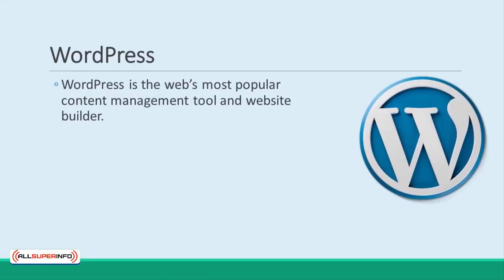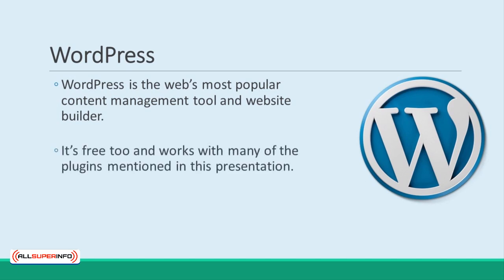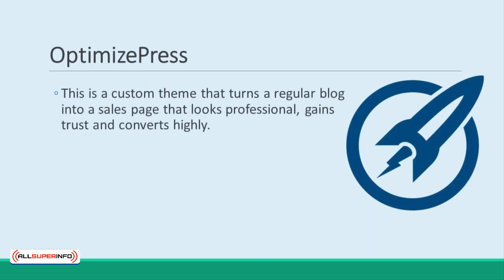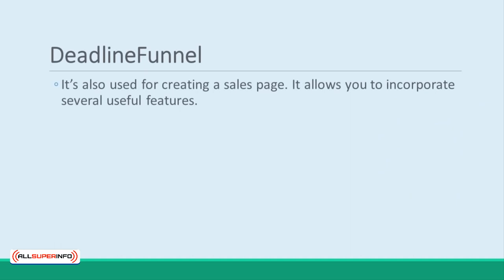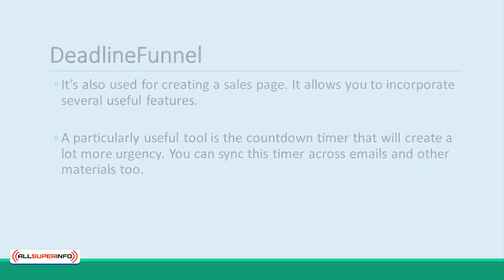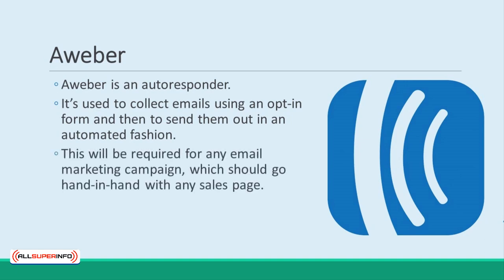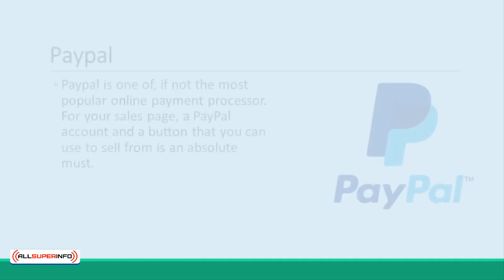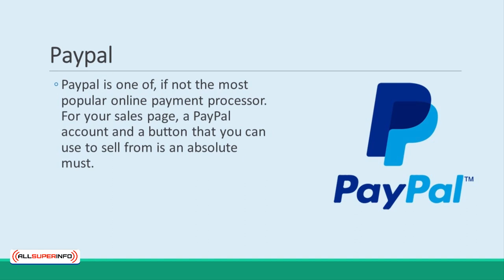Video 08 Top 5 Tools for Your Sales Page